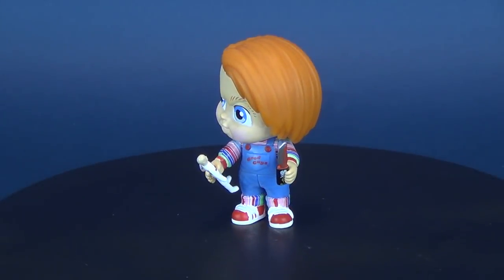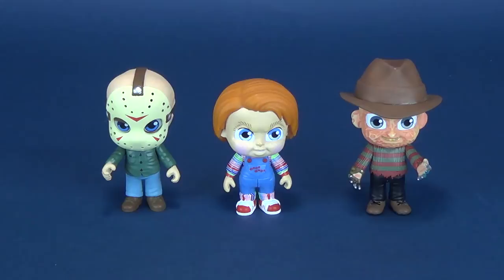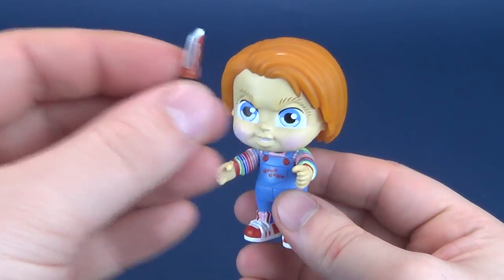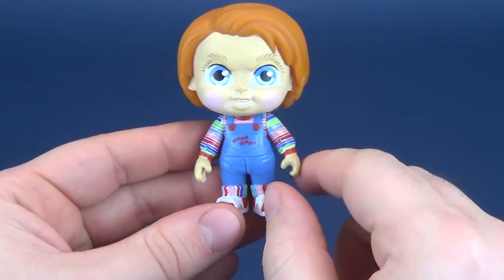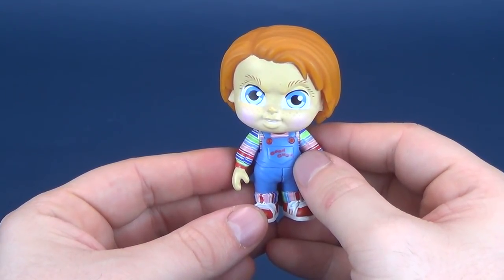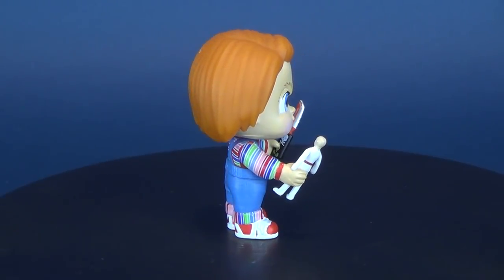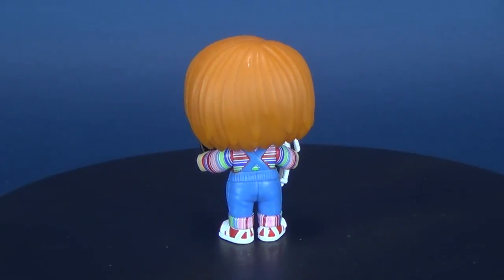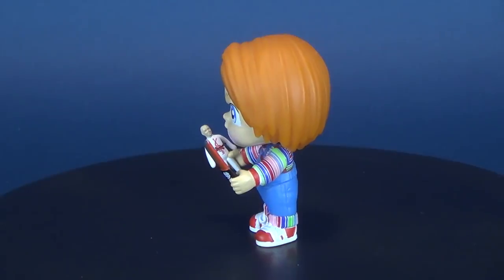Funko 5 Star Chucky Vinyl | Video Review HORROR